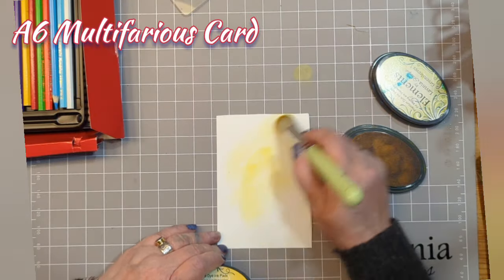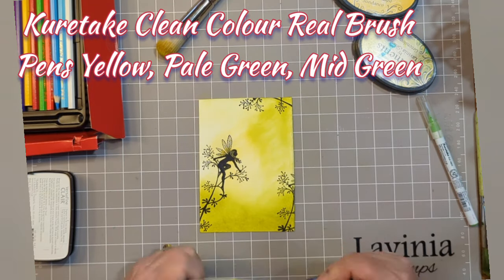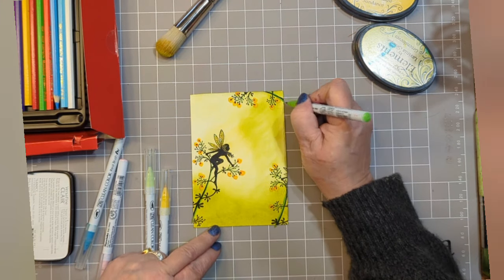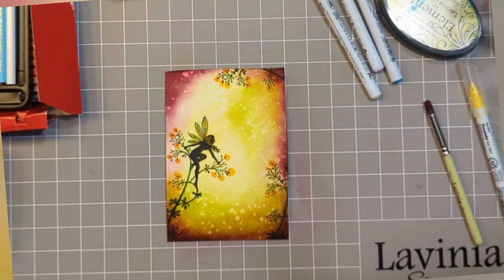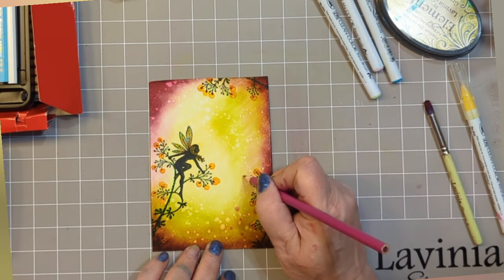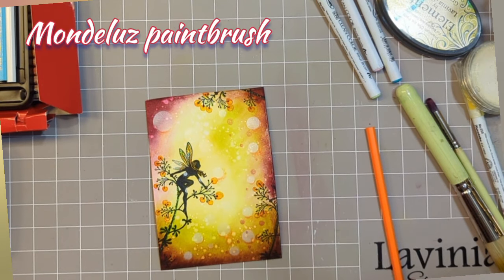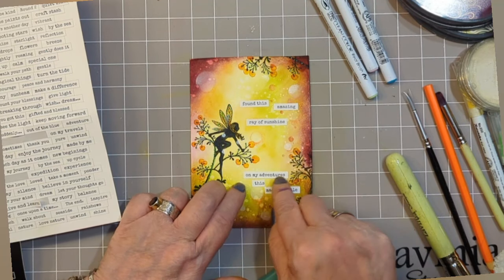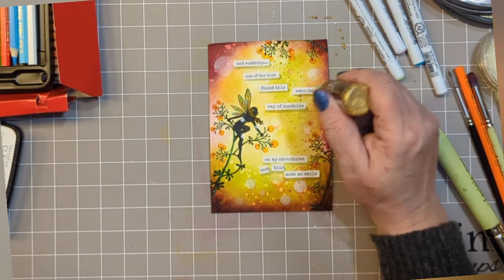Ray of Sunshine by Emma-Jo - A Lavinia Stamps Tutorial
This week we create a card all about a magical ray of sunshine.

There's a lot of Elements ink Sundance and even some stencilling with the white orbs and Pan Pastels.

Capturing a moment in time where perched on a flower a fairy is amazed by a ray of sunshine. Using the inspirational Words Sentiment Stickers we create the story: and suddenly…out of the blue! found this amazing ray of sunshine on my adventure and this made me smile.

A fab fun card perfect to make YOU smile too!

Hope you like it and that you can join me.

Emma-Jo
🧚‍♀️💙👓X